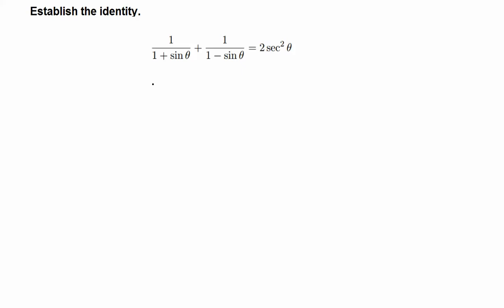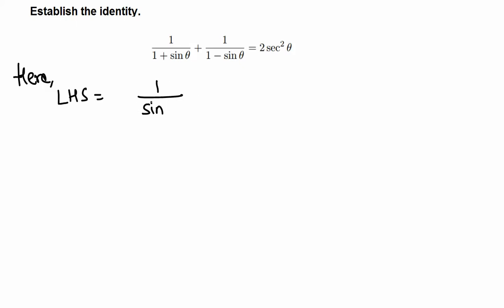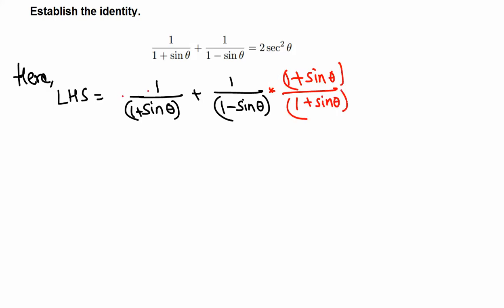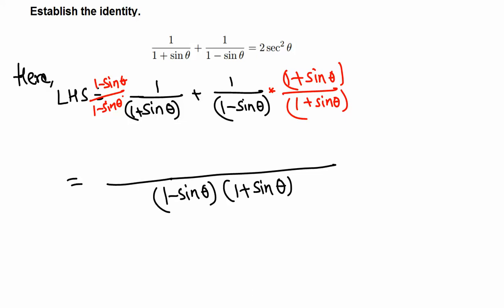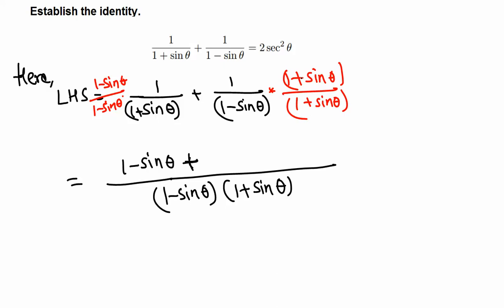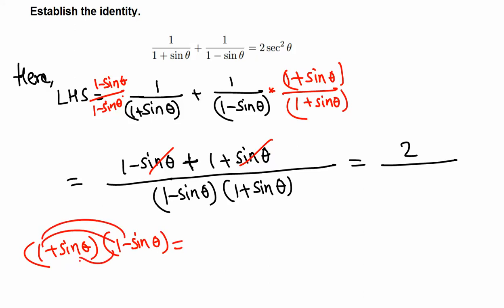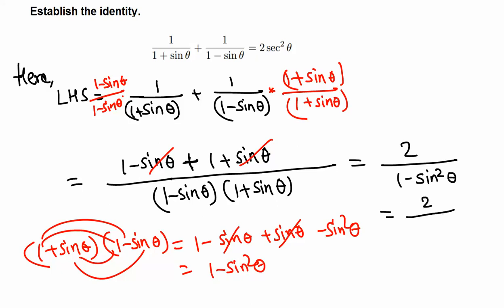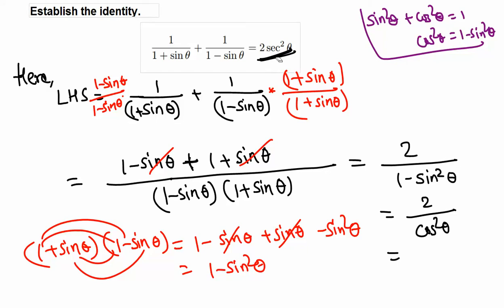Trigonometry: Establishing an identity